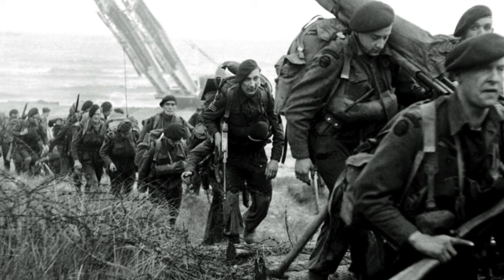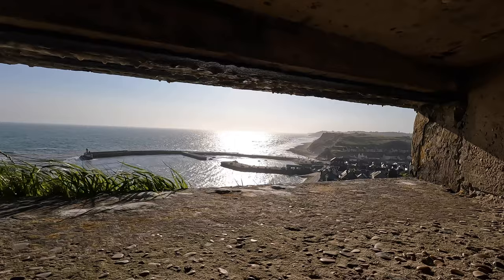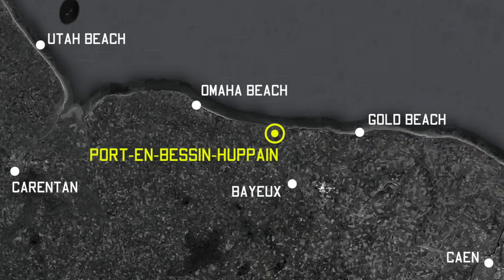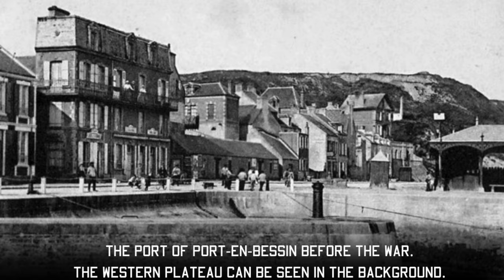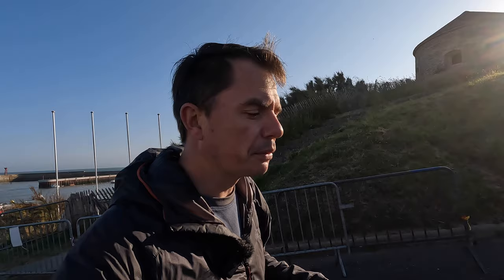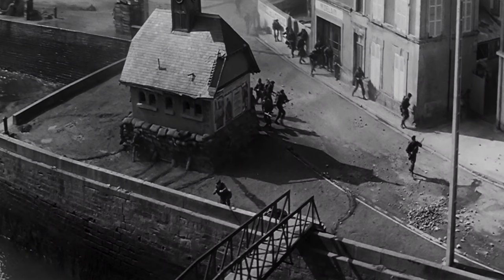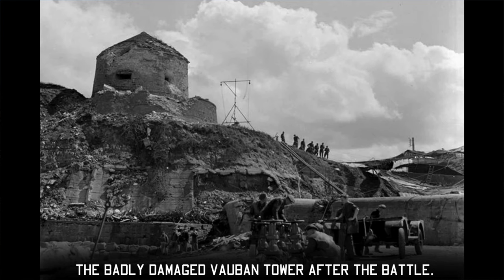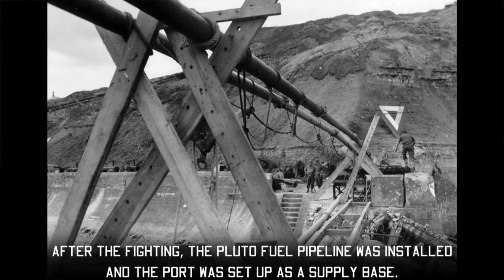The Royal Marine Commandos of Port en Bessin 1944 Then and Now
Port en Bessin on the Normandy coast was the objective for the Royal Marines of 47 Commando to secure the vital port for PLUTO - Pipe Line Under The Ocean.

Operation Aubery was the assault undertaken by 47 Commando on the 7th June to capture Port en Bessin.

In this epsiode I tour this quiant French fishing village to discover what history remains from those fateful days in June 1944, the Then and Now photos that can still be found as well as the assualt by the Royal Marines to capture  the village.